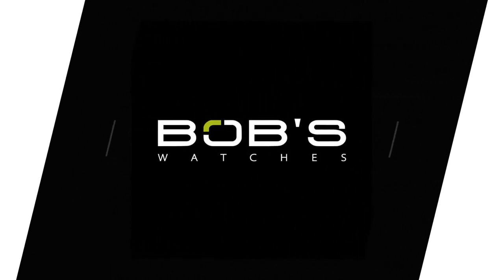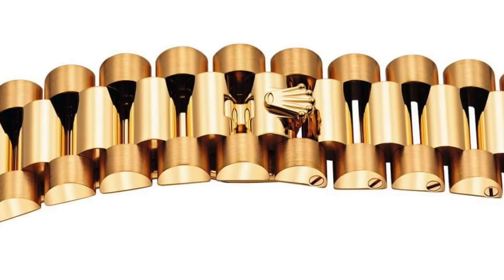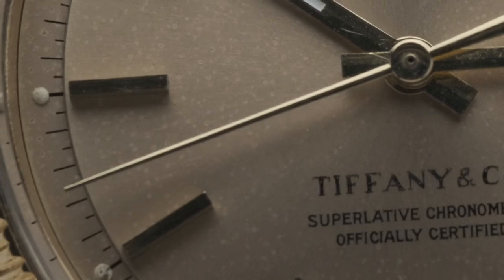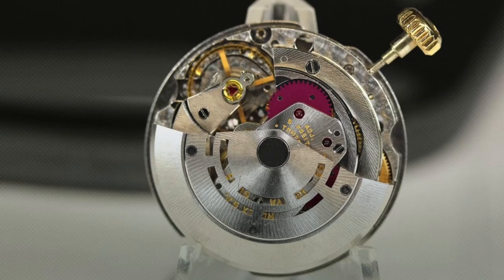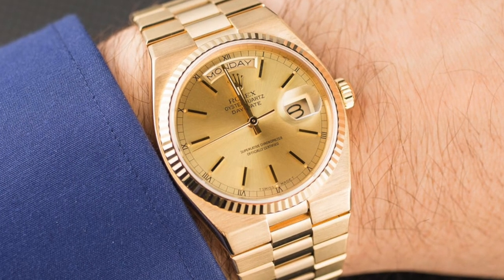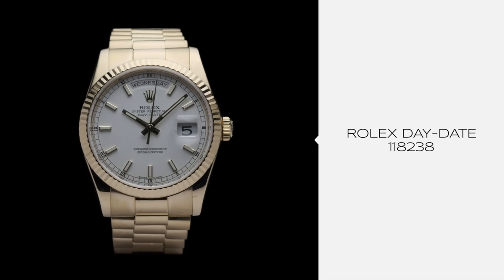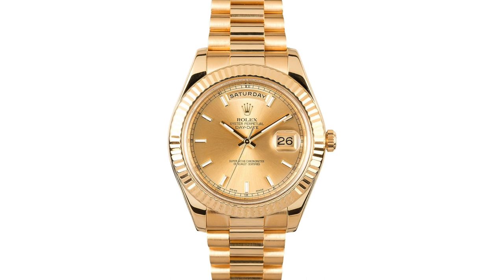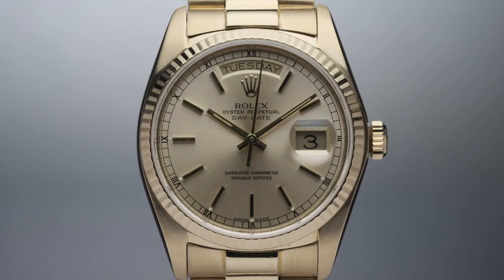The History of the Rolex Day-Date President | Bob's Watches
Hello everyone!

Today we’re looking at one of the most recognizable watches in the Rolex catalog: the Day-Date President. First unveiled in 1956, its instantly recognizable positioning of the day of the week at the 12 o’clock mark and date at 3 o’clock has since been copied by many other brands over the years. Its fluted bezel, general case design and proportions mirror the aesthetics of the equally iconic Datejust. However, since its early it was often fitted with the Rolex President bracelet which in many ways melds the designs of the Oyster and Jubilee bracelets in the best way possible. Its links are larger and heavier semi-circular links that mimic portions of the Jubilee, appearing in the same staggered setup as you get from an Oyster.

First launching as the reference 6510 and 6511 in ‘56, measuring 36mm across, the same as it is offered today, early models suffered from some teething issues that led Rolex to redesign the model into the reference 1803 and other 18XX references that lasted in variations of production through the 1970s. The 1807 “Bark” model is an especially charming example of the weirdness from this era, as it features a uniquely textured bezel and matching bracelet center links that do, in all fairness, resemble tree bark. It was somewhere in this early period, though not this 1807 in particular, that ended up earning this watch its presidential nickname in the first place. Lyndon B. Johnson famously wore the Day Date a fair amount during his term from ‘63 to ‘69, as did several other noteworthy leaders over the years. Though it never saw light of day on his wrist, there was a Rolex President that Marilyn Monroe bought and had inscribed for JFK that made it to auction back in 2005, fetching a healthy $120,000.

Fast forwarding to the late ‘70, Rolex decided to drop a new movement into the Day-Date. The caliber 3055 upped its run rate to four hertz, or 28,800 vibrations per hour, and added a quickset date function that meant you were no longer to roll its hands around to move the day or date indication. A sibling to the reference 1807 bark model arrived in the reference 18248, whereas the more common gold on gold model evolved into the reference 18038. Interestingly the Oysterquartz Day Date President also made an appearance in the late 70s, specifically 1977. Though its case shape is similar to other Oysterquartz models, and it also uses an integrated bracelet, said bracelet has a style very similar to the traditional President bracelet. That last noteworthy addition to the line from the late ‘70s is the appearance of a sapphire crystal that was slowly phased in to replace the more delicate acrylic seen previously.

Rolex further updated the Day Date caliber to the 3155 in 1988, where both day and date functions moved to quick-set capability. These appeared in references of the 182xx series, running through until 2000 when Rolex revealed the Day-Date 36 with the six-digit 118xxx. By this point the vast range of references had officially exploded, with Rolex offering the Day Date President in yellow gold, rose gold, white gold, and platinum, as well as with a huge assortment of dials, and either smooth or fluted bezels. Things like a white dialed 118238 with a yellow gold case and bracelet is hands down the more classic take on the model.

Much like the Datejust, Rolex also rolled out a Day-Date 2 model for a brief period from 2008 to 2015 where they introduced a 41mm example of the model as the reference 218xxx, though this was discontinued only to make room for the 40mm cased version that remains in the current collection as the 228 series Day-Date. The 40mm version was fitted with the upgraded caliber 3255 self-winding movement that upped its power reserve to a healthy 72 hours and achieved Rolex’s increasingly stringent +2/-2 seconds per day accuracy rating.

Given the depth of archives, there are countless examples of Rolex President out there to choose from, and even to this day they’re just as much of a timeless classic as ever.